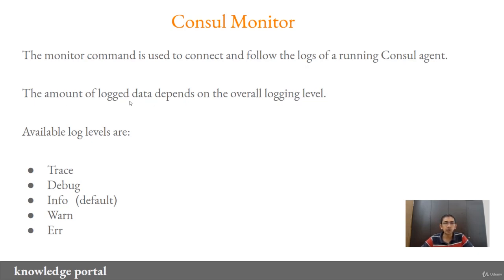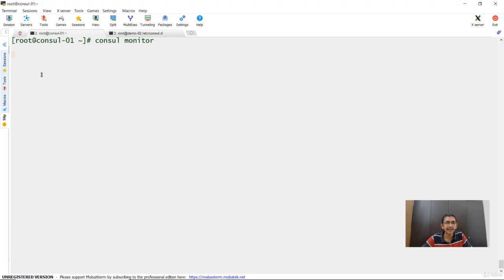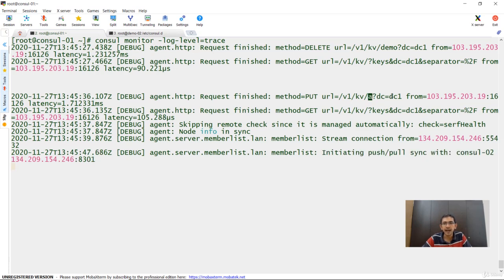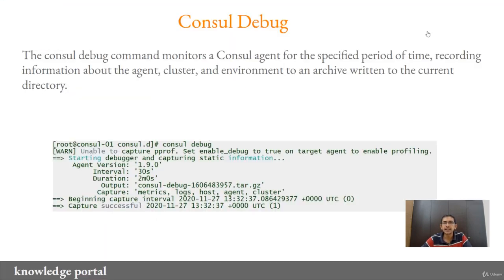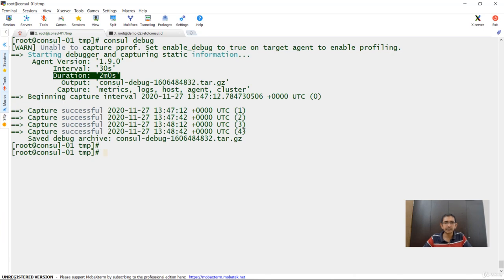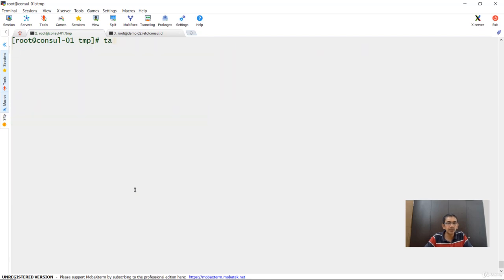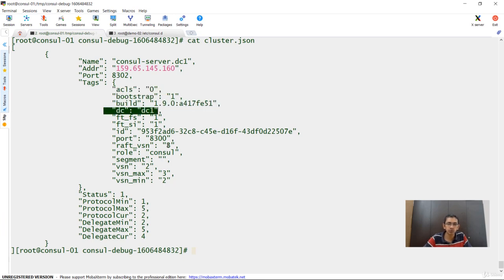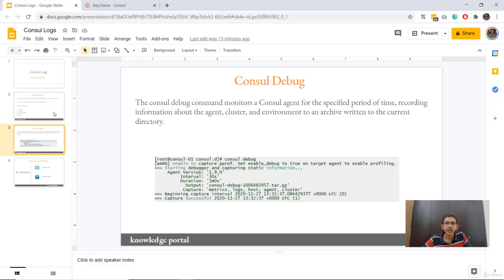6.11 Consul Logs || CourseWikia.com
Title: "Consul Logs" --- [CourseWikia.com] ---

1. Introduction (0:00 - 0:30):
The video begins with an introduction to the importance of logging in Consul. The instructor explains how logs are crucial for monitoring, debugging, and maintaining the health of a Consul cluster, especially in large-scale deployments.

2. Overview of Consul Logs (0:30 - 1:30):
This section provides an overview of the types of logs generated by Consul, including server logs, agent logs, and audit logs. The instructor explains the role of each log type in providing insights into the operation of Consul, from service discovery events to configuration changes.

3. Accessing and Managing Consul Logs (1:30 - 3:00):
The video transitions into a practical guide on how to access and manage Consul logs. The instructor demonstrates how to locate log files, configure logging levels, and use various tools to view and analyze log data. This segment is designed to help viewers understand how to efficiently monitor Consul's behavior through its logs.

4. Common Issues and Troubleshooting with Logs (3:00 - 4:00):
The instructor discusses how to use logs to troubleshoot common issues in a Consul environment. Examples include diagnosing service failures, identifying configuration errors, and monitoring network connectivity issues. The video emphasizes the importance of regular log monitoring to proactively address potential problems.

5. Best Practices for Log Management (4:00 - 4:30):
This segment covers best practices for managing Consul logs, such as setting appropriate log retention policies, securing log data, and integrating Consul logs with centralized logging solutions like ELK Stack or Splunk. The instructor provides tips on ensuring that logs are both accessible and secure.

6. Conclusion (4:30 - 4:47):
The video concludes with a brief summary of the key points discussed, reinforcing the value of effective log management in maintaining a healthy Consul environment. The instructor encourages viewers to implement the logging strategies discussed to enhance their monitoring and troubleshooting capabilities.

This video serves as a concise guide for IT professionals, system administrators, and DevOps engineers who want to improve their log management practices in Consul to ensure optimal cluster performance and reliability.